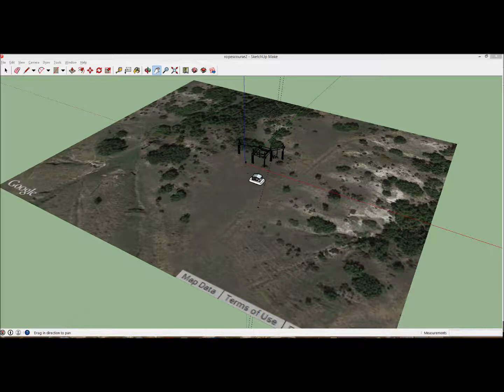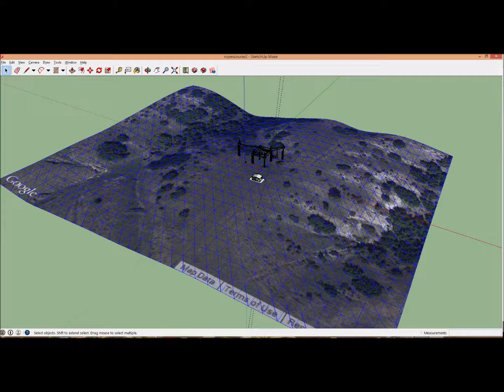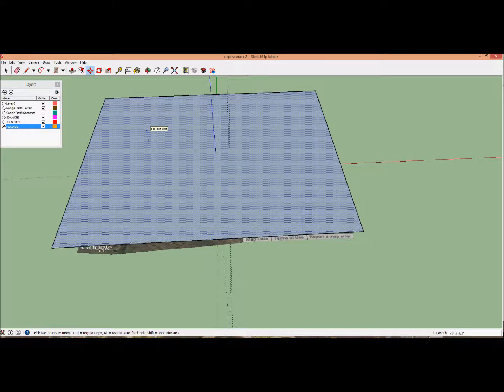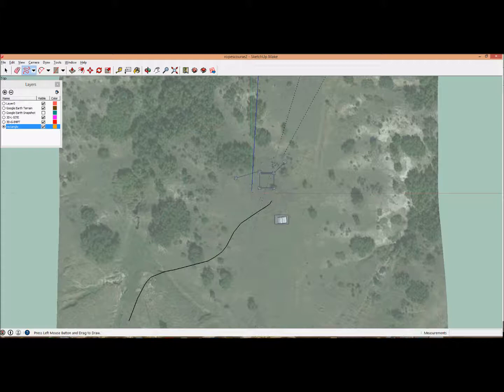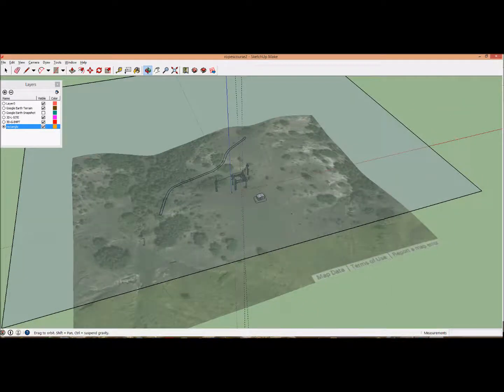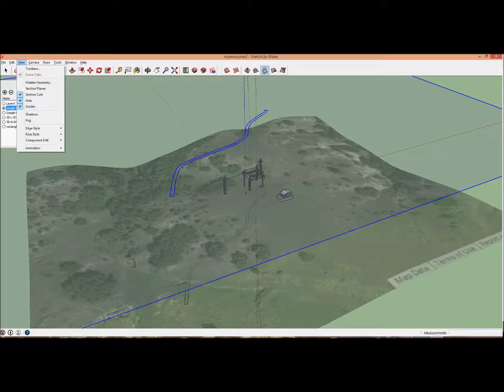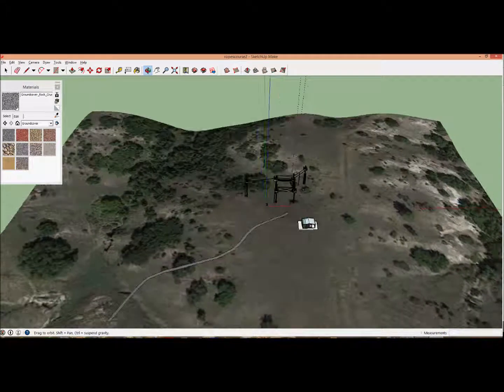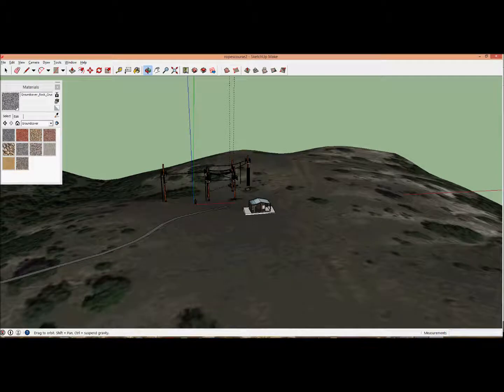Draping features on Google Earth terrains in Sketchup (part 6.5)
This describes how to important Google Earth terrain into sketchup and then drape a feature, such as road, over that terrain